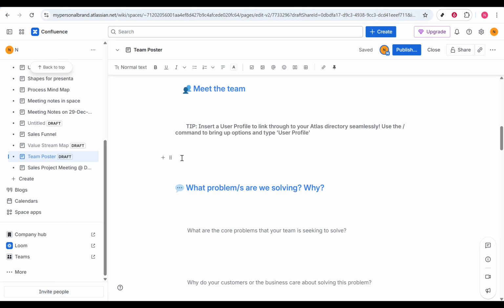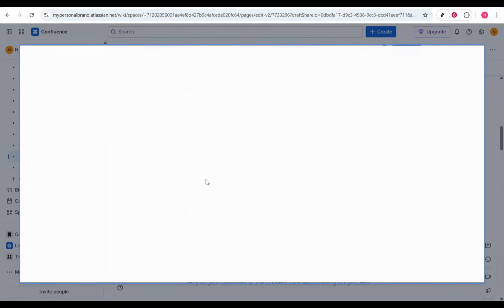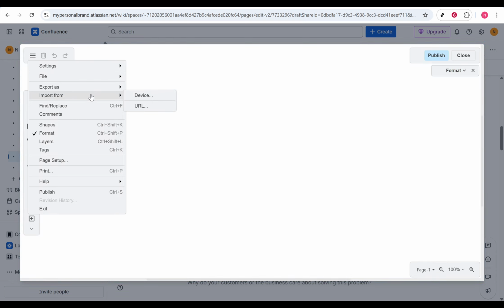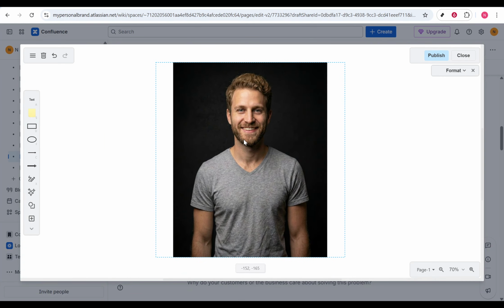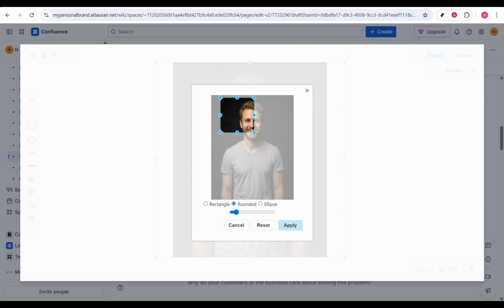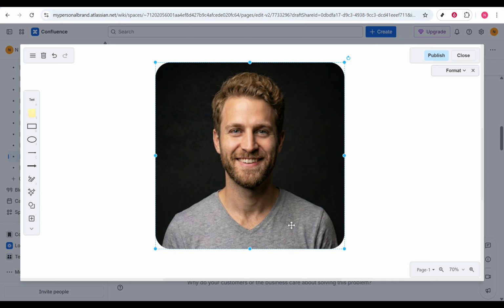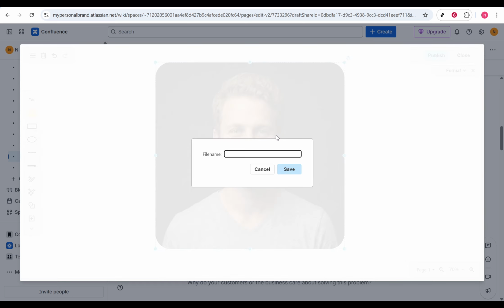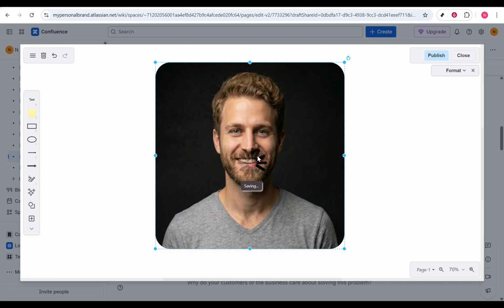How To Crop Images Non Destructively In Draw Io For Confluence Cloud (2026 Easy Guide)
Learn How To Crop Images Non-Destructively In Draw.Io For Confluence Cloud Without Losing Original Data Confluence DrawIo ImageEditing confluence cloud image crop tips, draw io safe image cropping tutorial, adjust pictures in draw io diagrams, non destructive editing techniques, maintain original images while cropping, beginner friendly image cropping guide, confluence